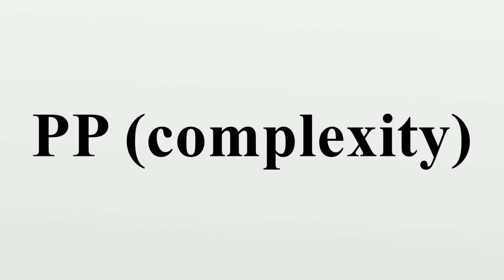PP (complexity)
In complexity theory, PP is the class of decision problems solvable by a probabilistic Turing machine in polynomial time, with an error probability of less than 1/2 for all instances.The abbreviation PP refers to probabilistic polynomial time.